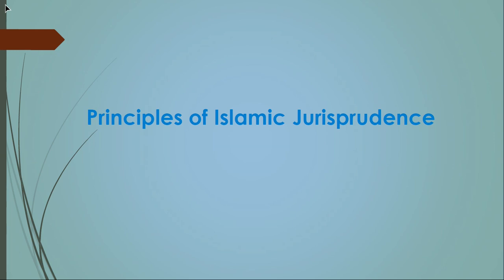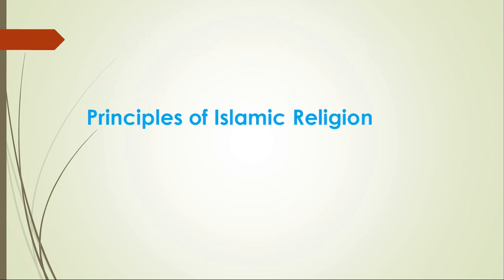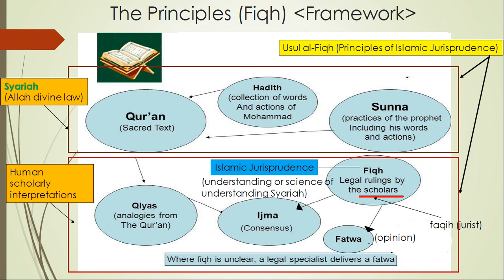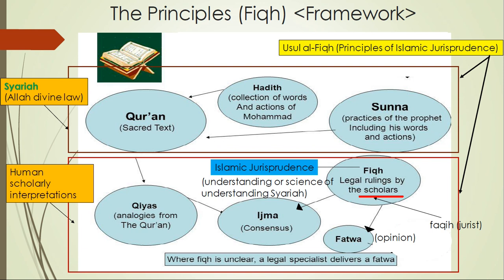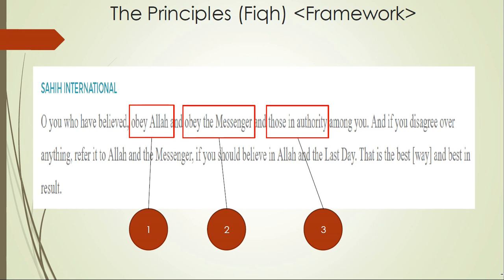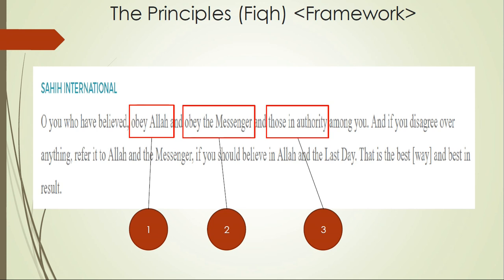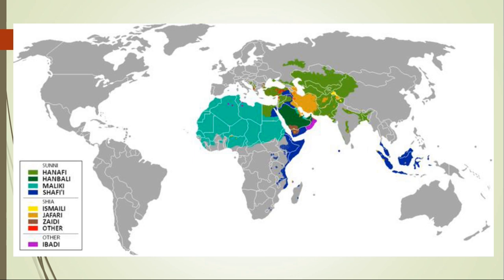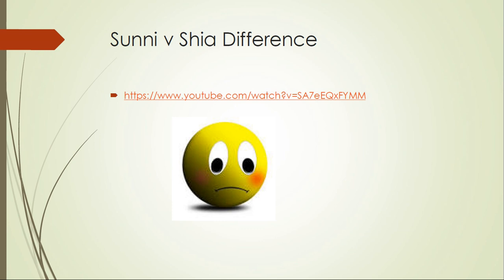J1 Islamic 2